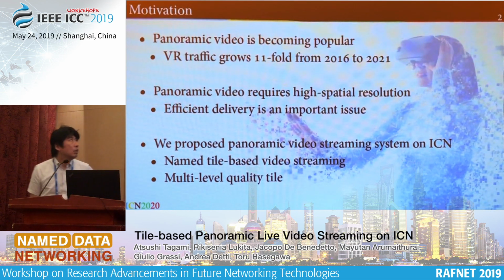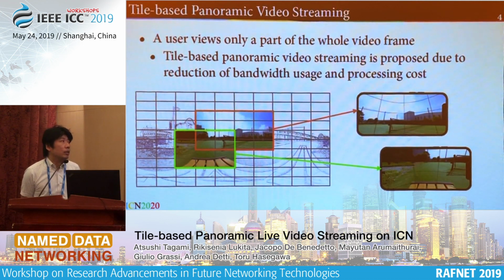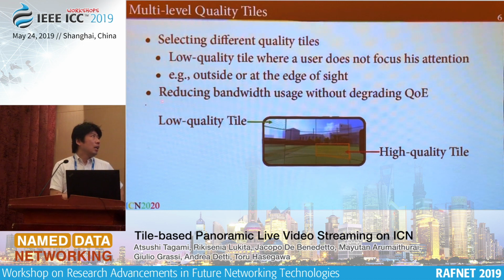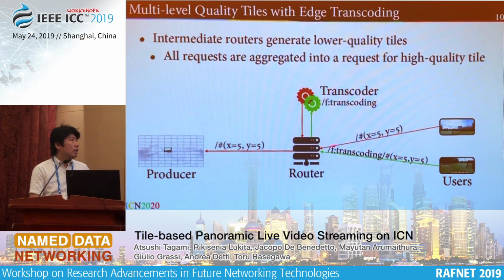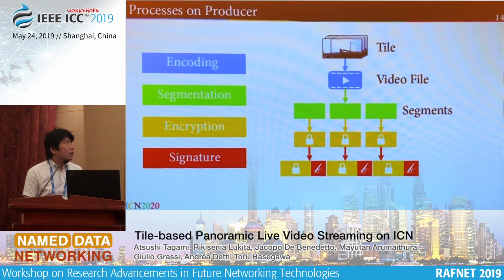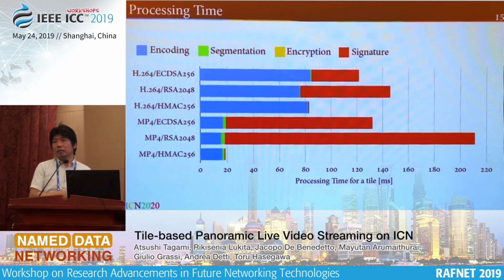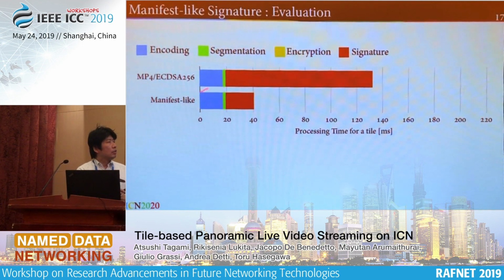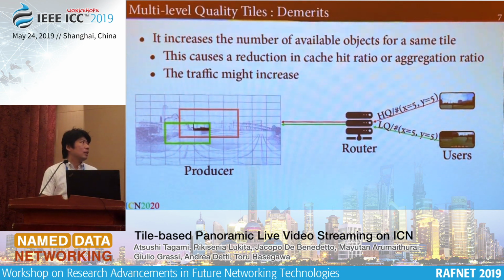Tile-based Panoramic Live Video Streaming on ICN @ ICC 2019 RAFNET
Tile-based Panoramic Live Video Streaming on ICN
by
Atsushi Tagami and Kazuaki Ueda (KDDI Research, Inc., Japan); Rikisenia Lukita (Kozo Keikaku Engineering Inc., Japan); Jacopo De Benedetto and Mayutan Arumaithurai (University of Goettingen, Germany); Giulio Rossi and Andrea Detti (University of Rome, Italy); Toru Hasegawa (Osaka University, Japan)

at IEEE ICC 2019 RAFNET Workshop